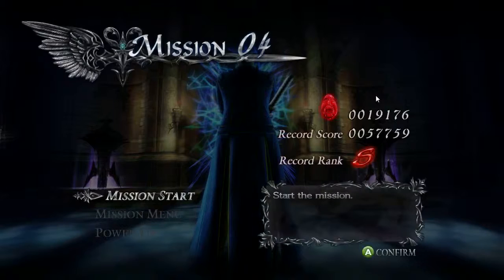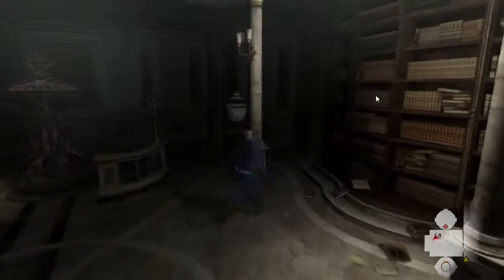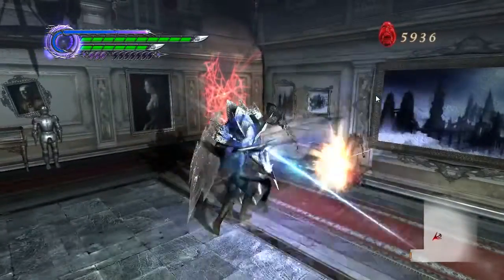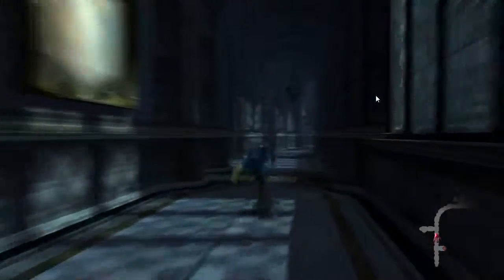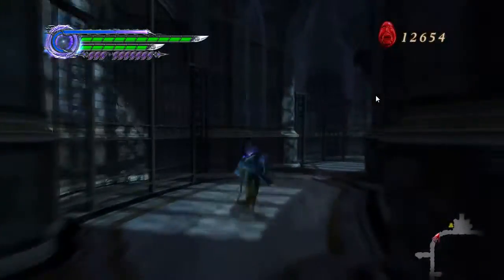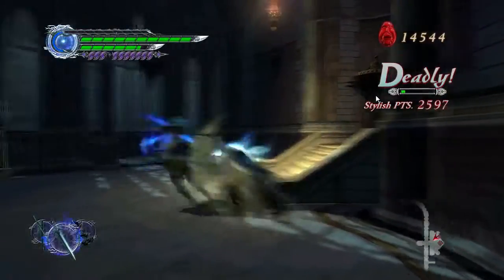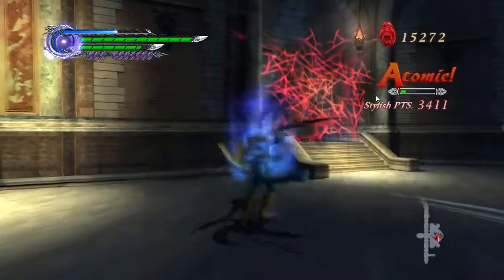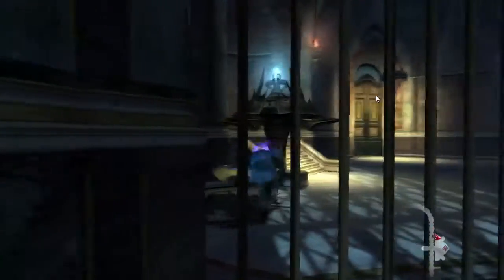DMC4: Special Edition (Part 4) Vergil's Campaign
As Vergil "leaps" into action, he encounters a slippery foe that can "wart" his plans.  *wink* *wink*